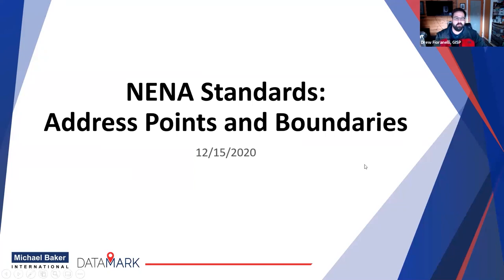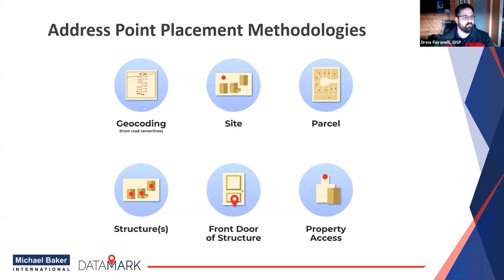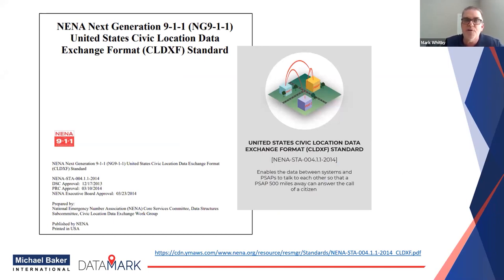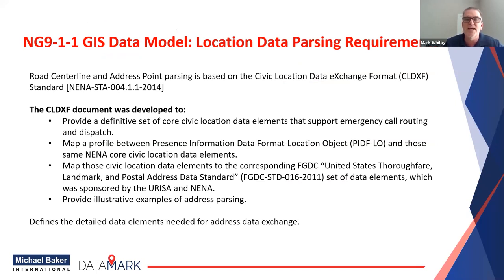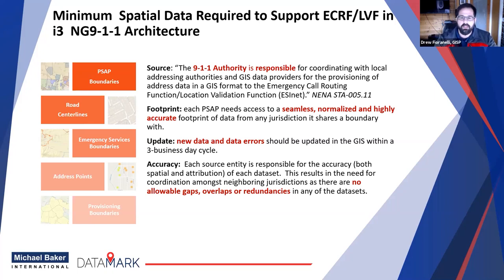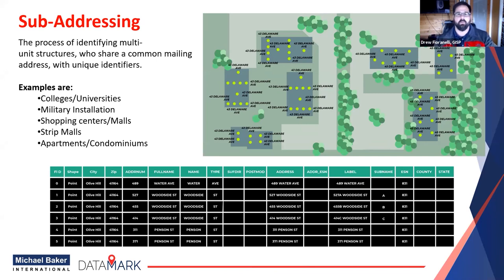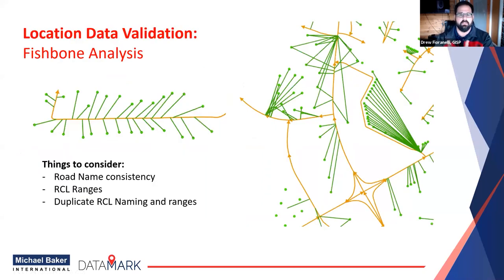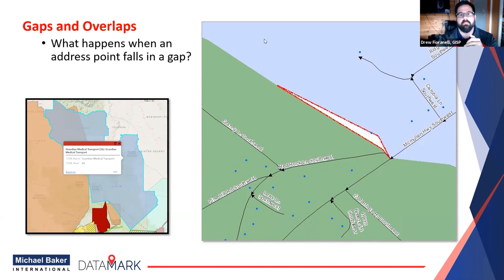NENA Standards: Address Points and Boundaries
The goal of this presentation to bring light to the CLDXF, and how that standard plays a role in preparing data to meet that standard, as well as site/structure address points standard, and why data validation is important during the data readiness phase of NG911
This webinar will focus on:
- NENA recommendations for addresses
- NENA Information Document for Development of Site/Structure Address Point GIS Data for 9-1-1
- NENA NG9-1-1 GIS Data Model parsing requirements
- GIS Data Readiness for NG911
- Data Validations